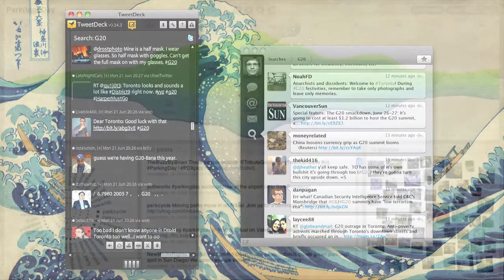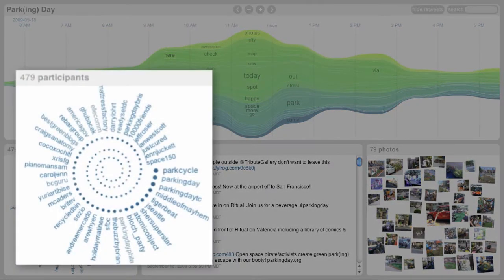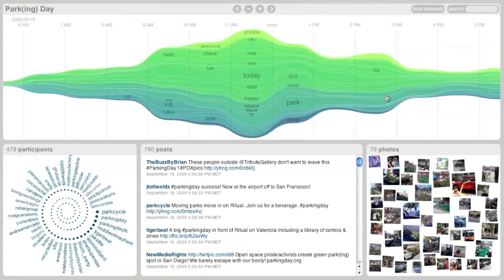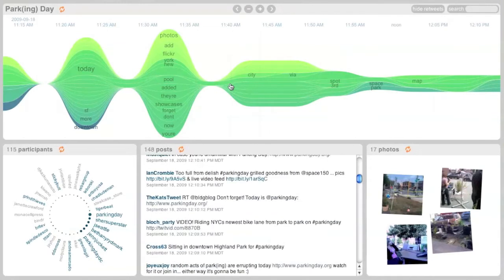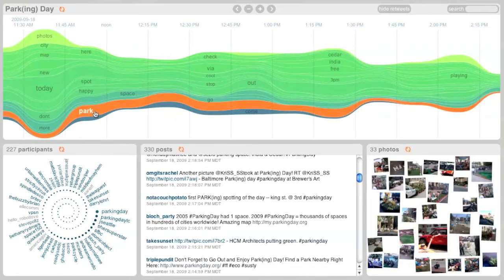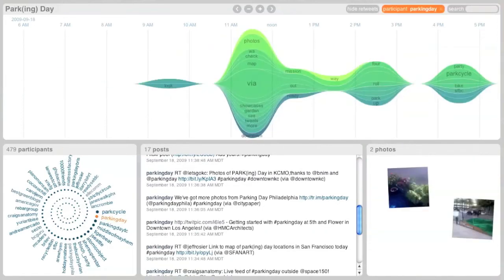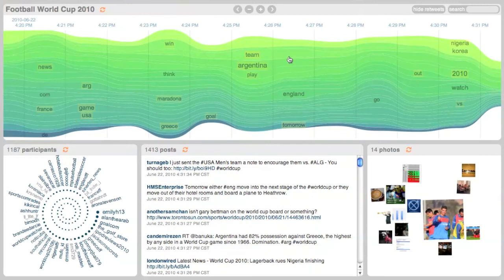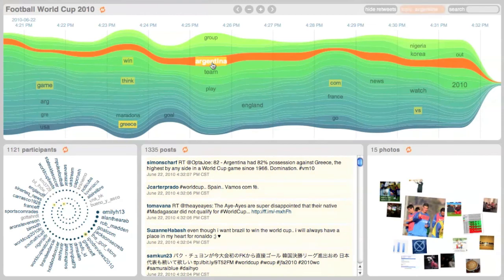Visual Backchannel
Visual Backchannel is a novel way of following and exploring online conversations about large-scale events using interactive visualizations.